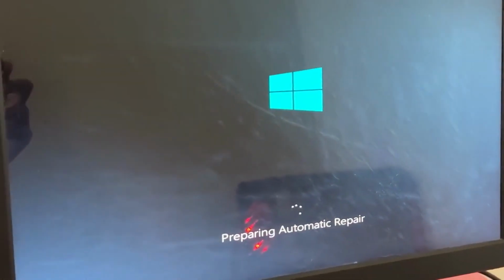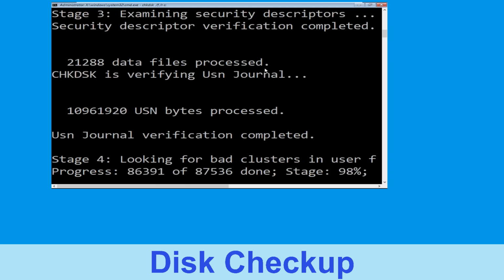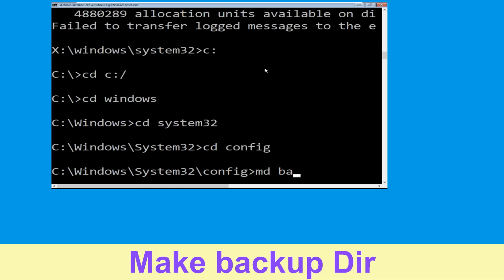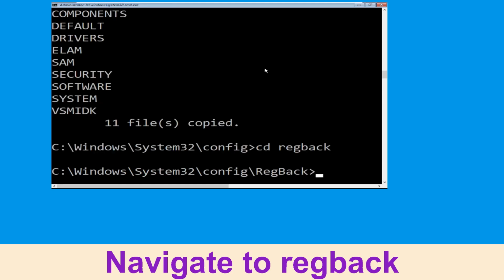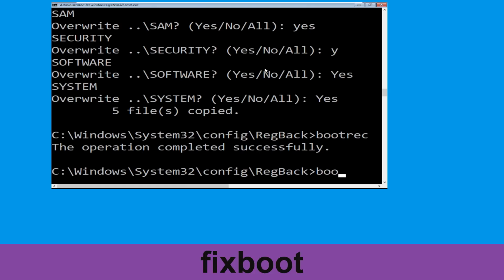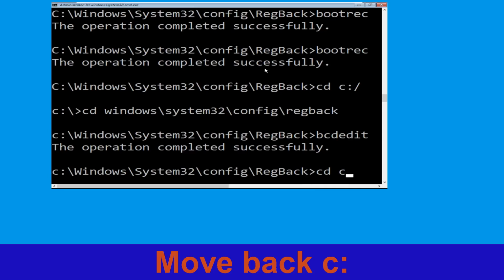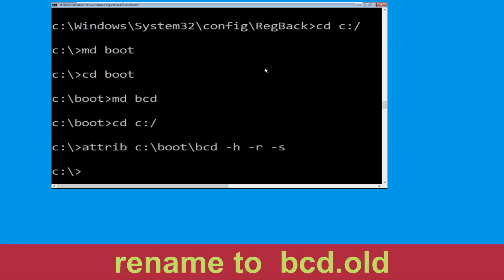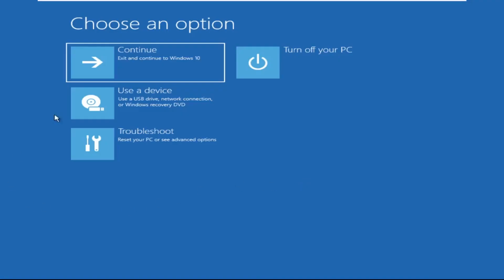HP Laptop - MANUALLY_INITIATED_CRASH Windows 10 Fix Blue Screen Error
MANUALLY_INITIATED_CRASH Windows 10 Fix Blue Screen Error

• IRQL_NOT_LESS_OR_EQUAL Error
• BAD_POOL_CALLER Error

00:00 Intro MANUALLY_INITIATED_CRASH Windows 10 Fix Blue Screen Error
00:10 Step 1 Automatic Repair Screen00:15 Step 2 Advaced Options00:25 Step 3 Troubleshoot Menu00:35 Step 4 Command Prompt00:45 Step 5 Follow CommandsMANUALLY_INITIATED_CRASH Windows 10 Fix Blue Screen Error